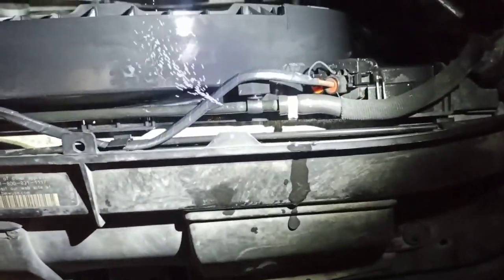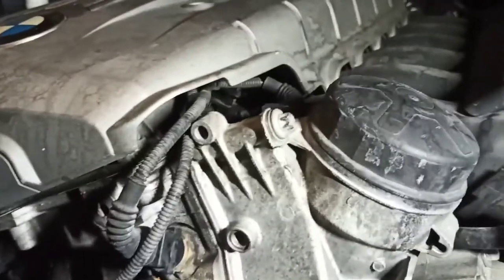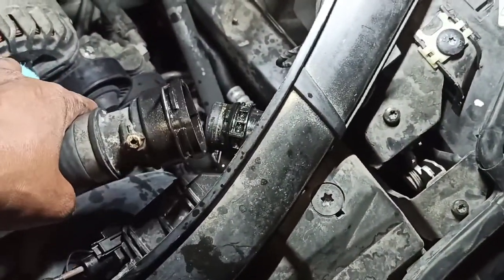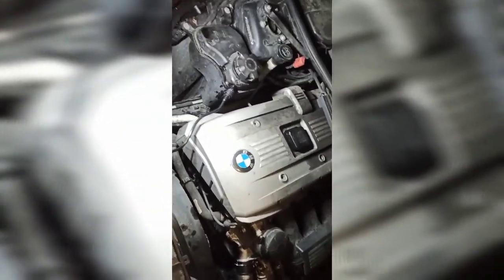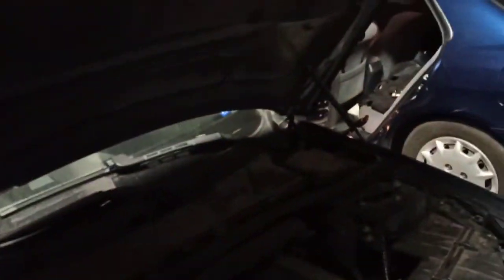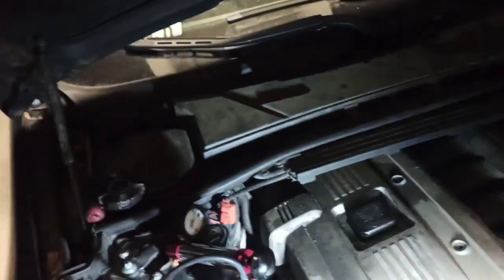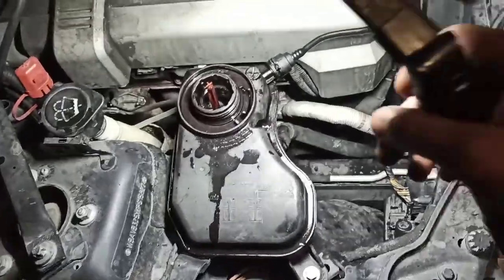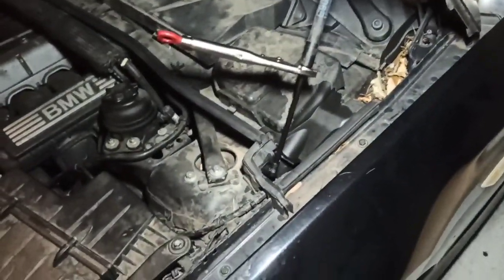2006 bmw 330i water leak diagnosis and fix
upper radiator hose

expansion tank to upper radiator hose